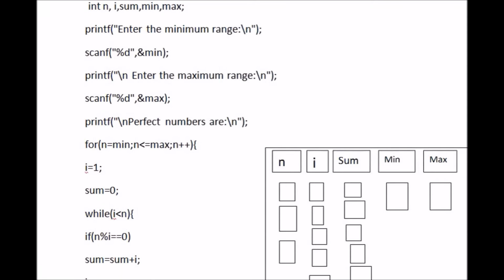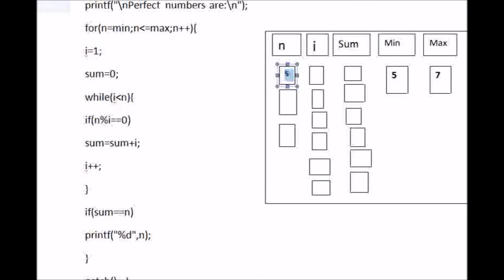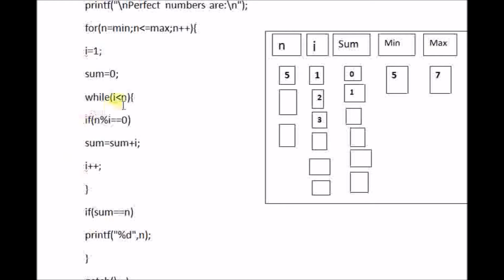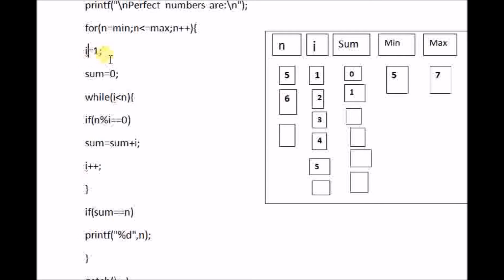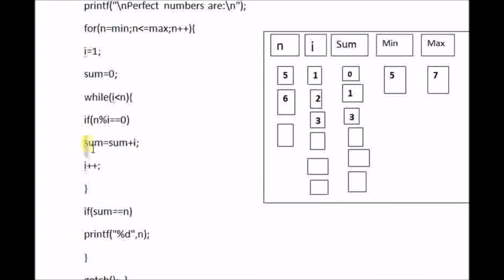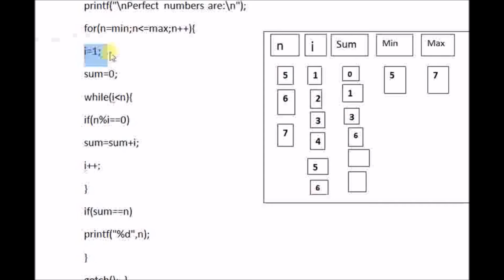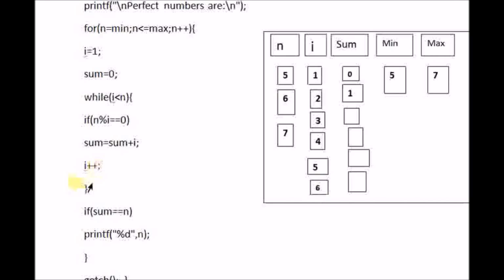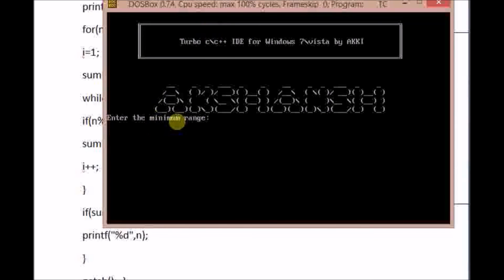C Program to check Perfect Number between given range. C Program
C Program to find a Perfect number between the given range. Explanation of how to work out the logic manually.
Try to listen this video through headset if you can't hear through default sound system.

Perfect number is a positive number in which sum of all the positive divisors of that number is equal to that number.
For eg: Divisors of 28 are 1,2,4,7,14.
So 1+2+4+7+14=28